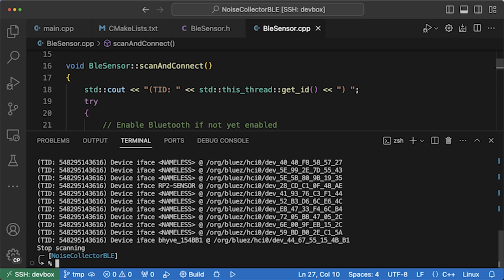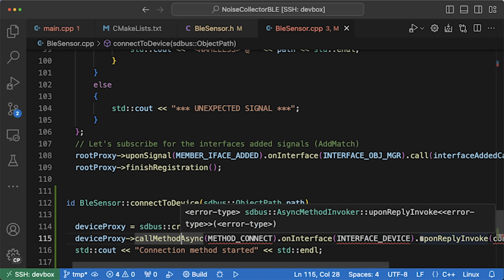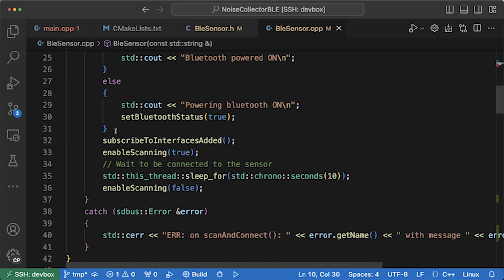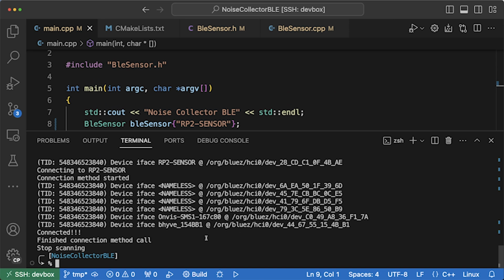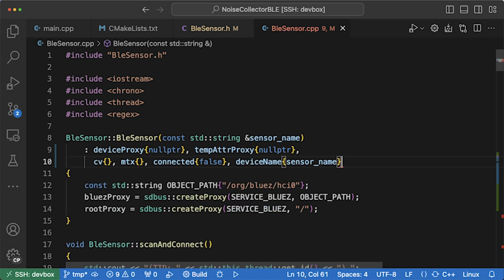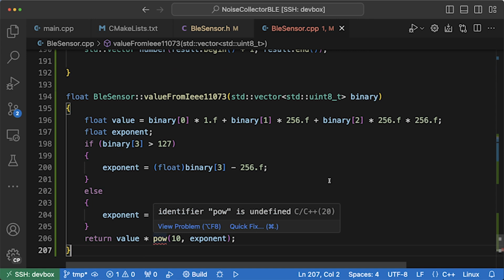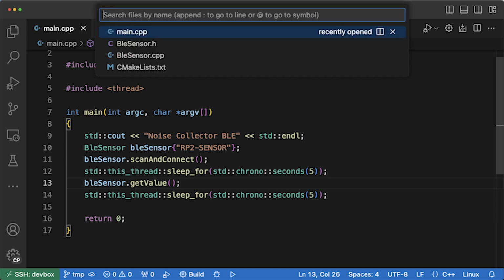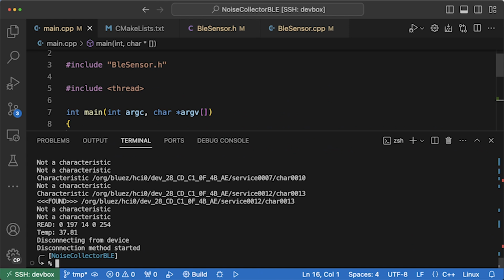Adventures in IoT 5: Me and the Devil Bluez - Part 3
Jorge completes the first version of the application on this video. He sends DBus messages to connect to the devices, select the characteristic that has to be read, gets the value and transform it into some native type. He uses the producer-consumer concurrency pattern and finally, he writes the code to disconnect from the device and run and test the final result.